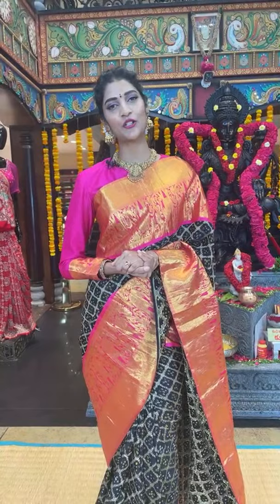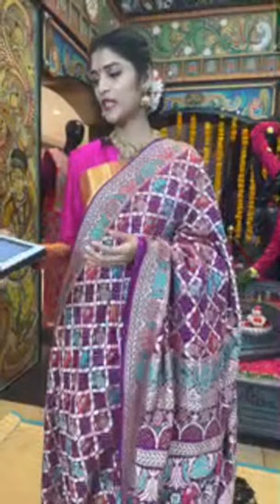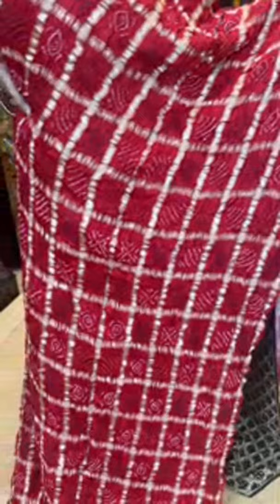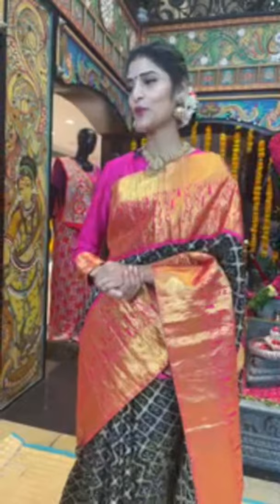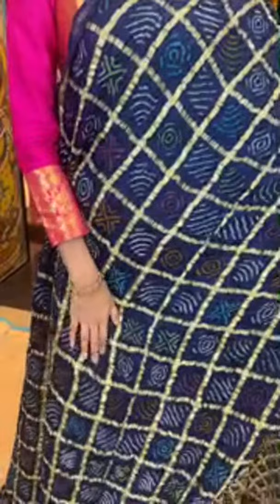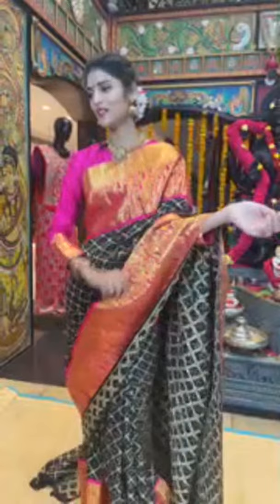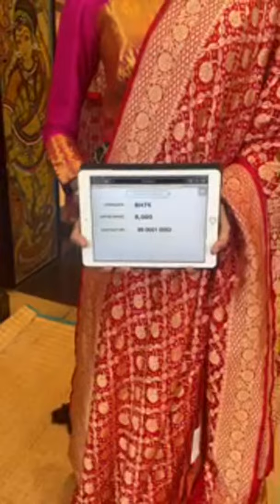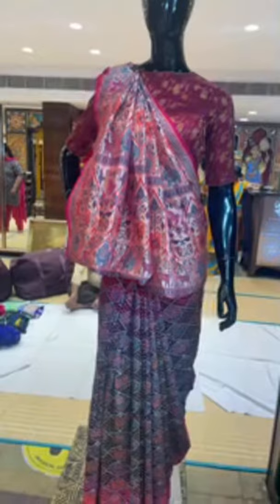Bandhini Sarees@WEAVERS PRICE VALID FOR 24HRS ONLY NO : 89 0001 0002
Collection: Bandhini Sarees@WEAVERS PRICE VALID FOR 24HRS ONLY
To chat with us or shop on WhatsApp click on this